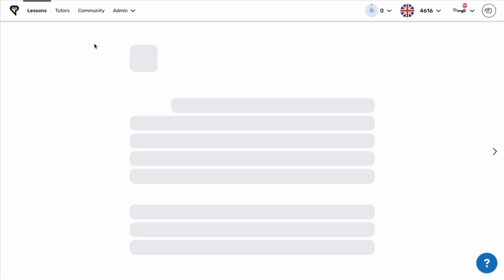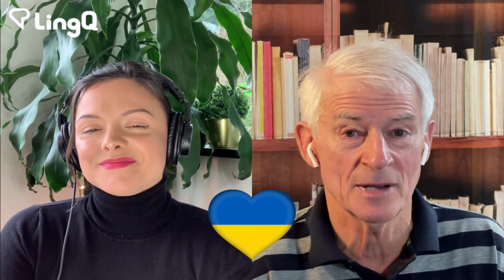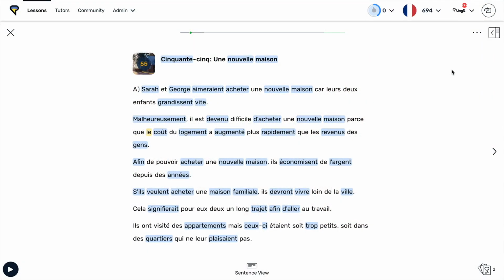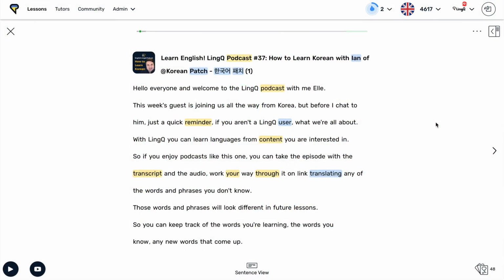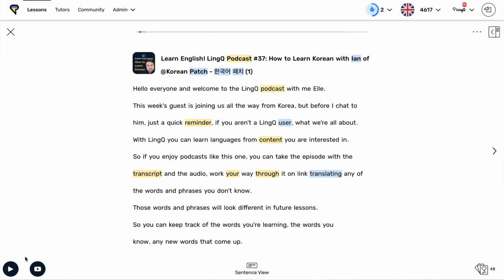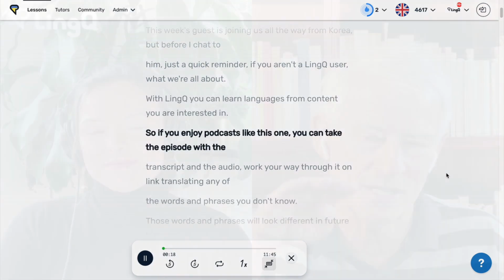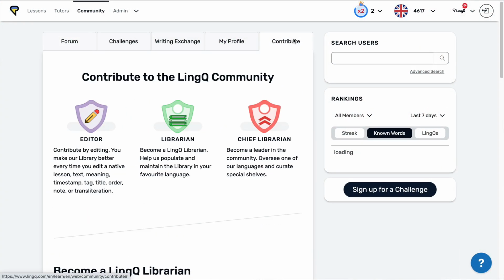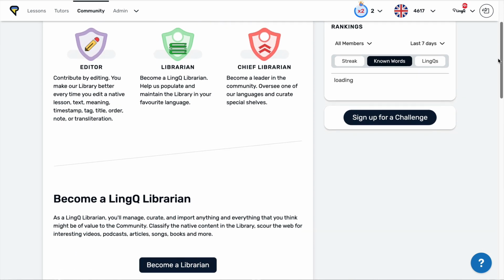Learn English LingQ Podcast #38: How Polyglot Steve Kaufmann Uses LingQ 5.0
🔥 Are you learning English? Study this video as a lesson on LingQ

Not in a LingQ member yet? Join today!

In this week's episode Elle is joined by LingQ co-founder and polyglot who speaks 20 languages Steve Kaufmann. Find out how LingQ has changed for the better and how Steve uses the system to study languages.

Google Podcast: shorturl.at/nrL23